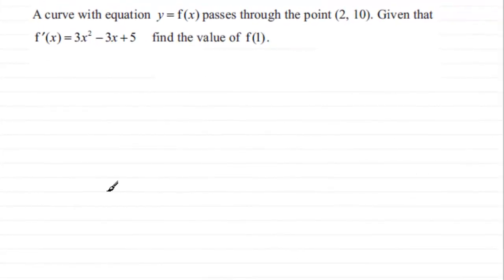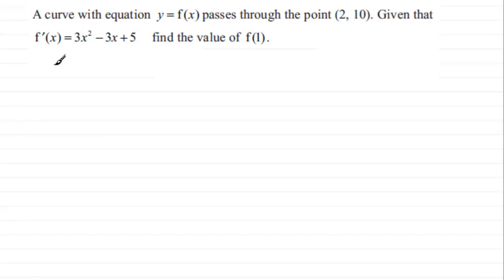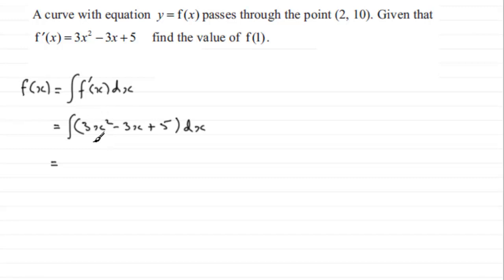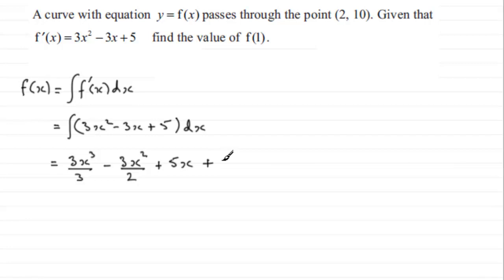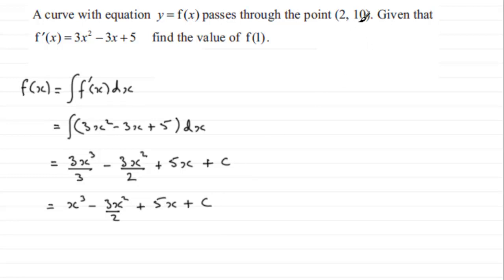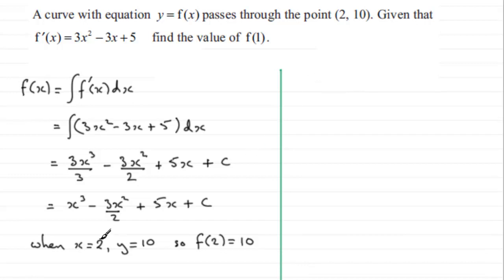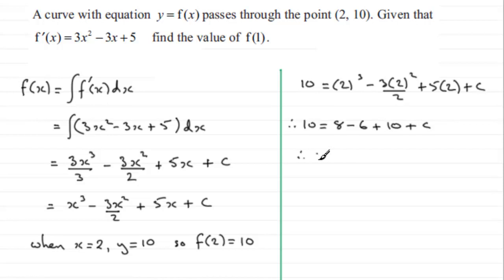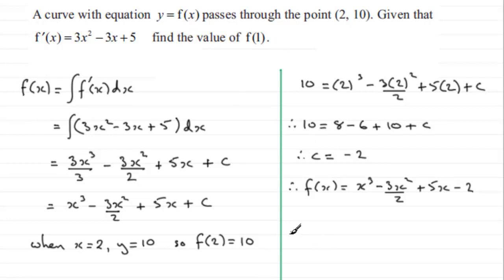Integration - Equation of a Curve : ExamSolutions Maths Tutorials : C1 Edexcel January 2012 Q7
to see other questions in this paper, index, playlists and more maths videos on integration and other maths topics.